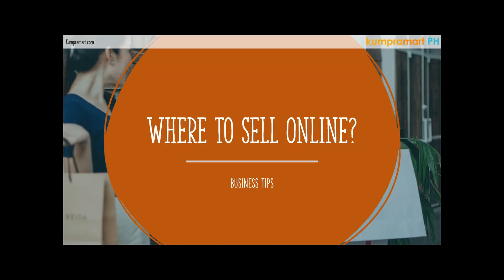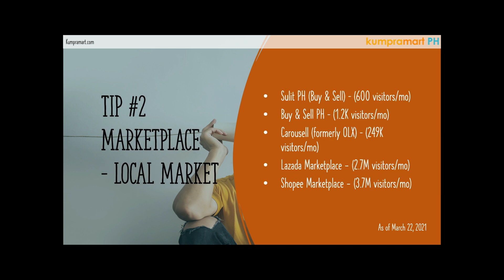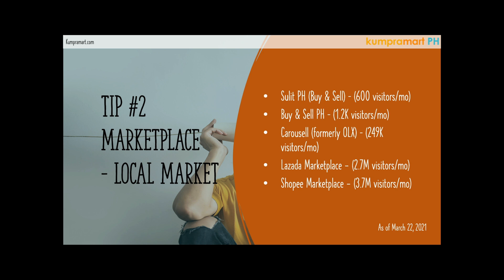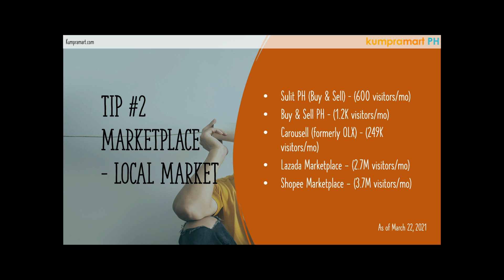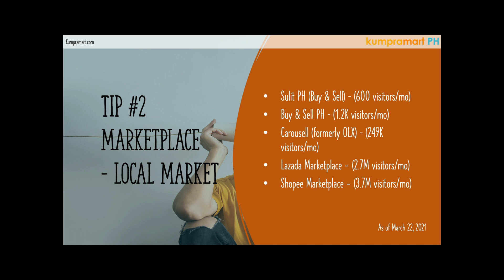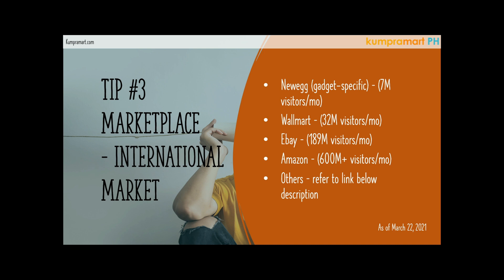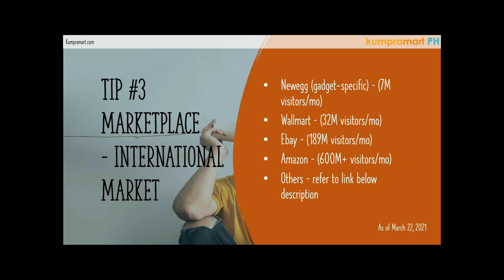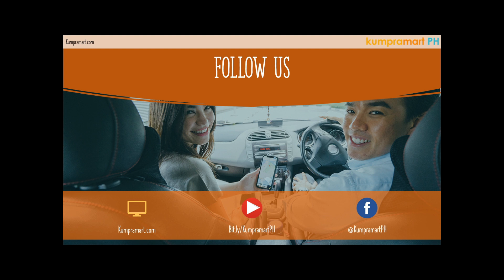Where to Sell Online?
Have you ever wonder where else can you post your products online besides Facebook Marketplace? We've compiled all of the legit online marketplaces for you, so you'll have a better idea where to go. Good luck!